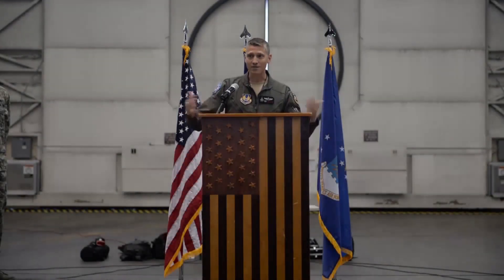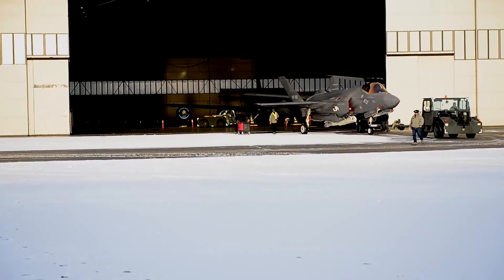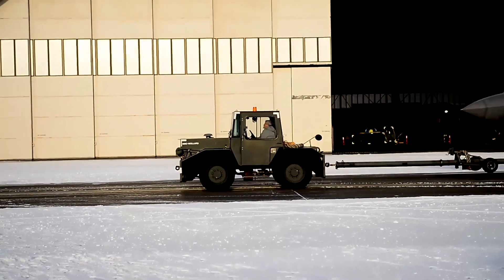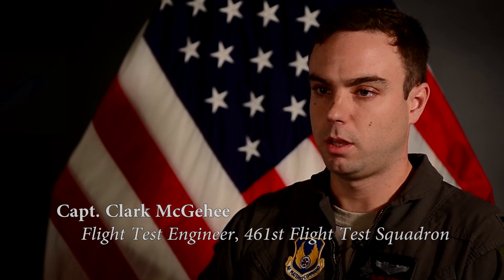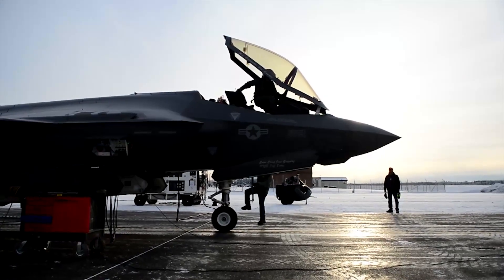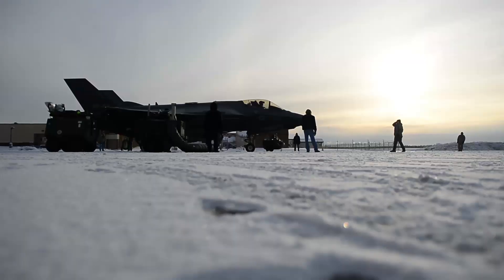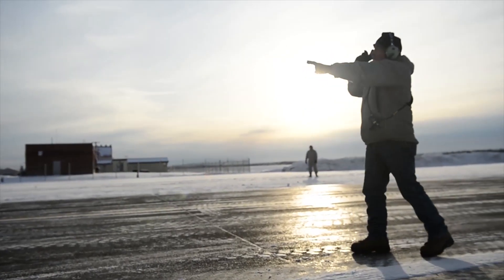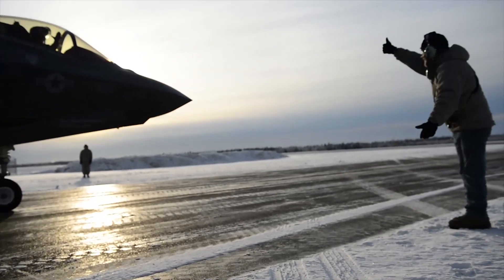F-35A Icy Runway Testing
Just as Eielson AFB gears up to receive the F-35, the F-35 is also preparing for Eielson. The Lockheed Martin and the 461st Flight Test Squadron based in Edwards Air Force Base, visited interior Alaska to put the jet to the test and see how it functions in icy conditions. (U.S. Air Force video by Senior Airman Joshua Weaver)